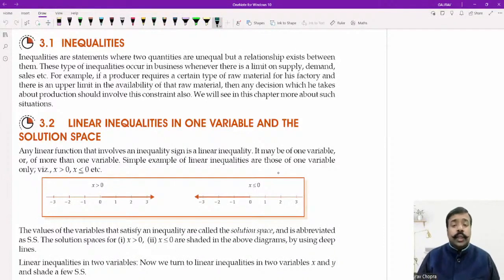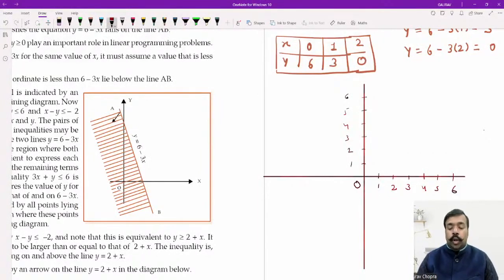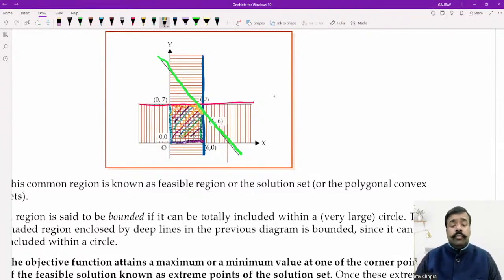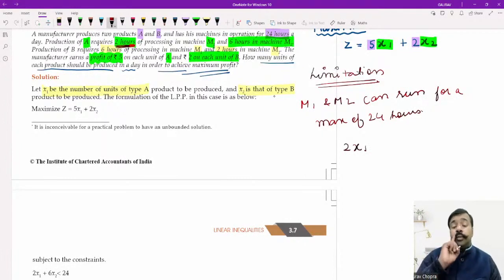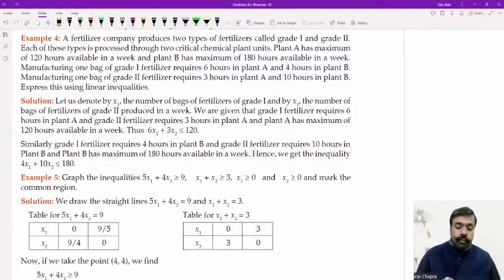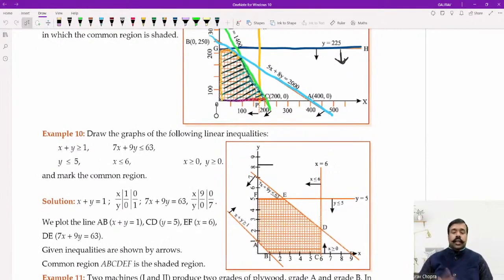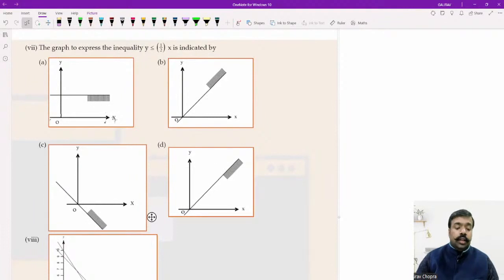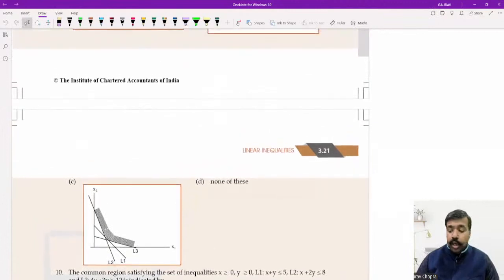Linear Inequalities | Easiest Method to solve Linear Programming Problems | CA Gaurav Chopra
Linear Inequalities | Quantitative Aptitude | CA Foundation | Applied Maths| CA Gaurav Chopra

Linear Programming